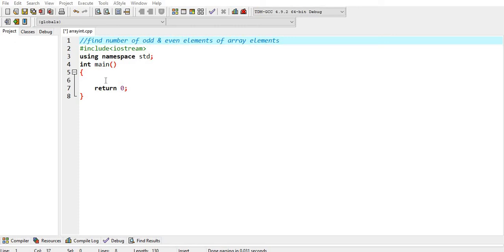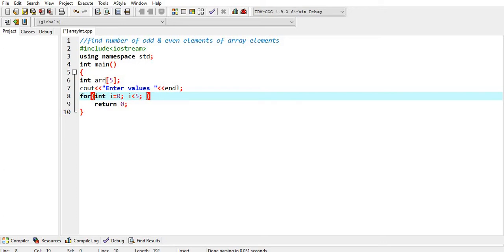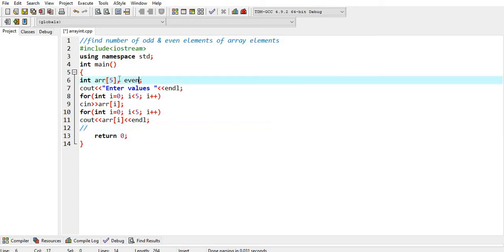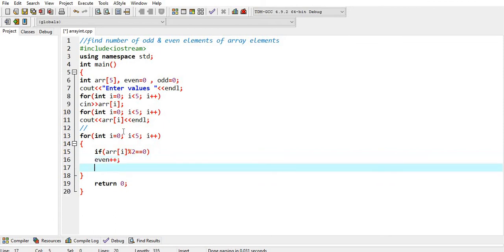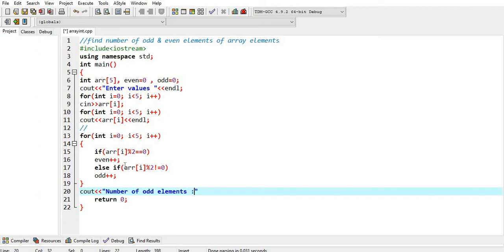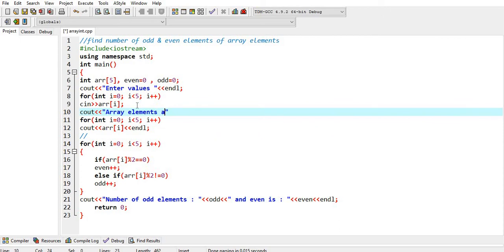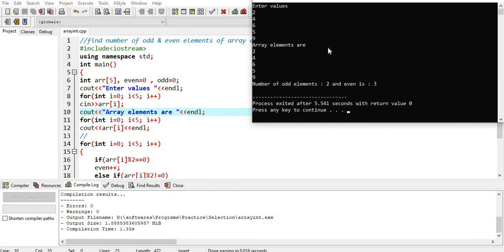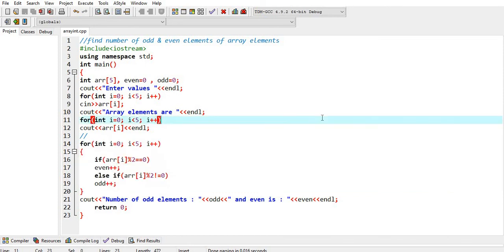Find number of even and odd elements in array || part -50